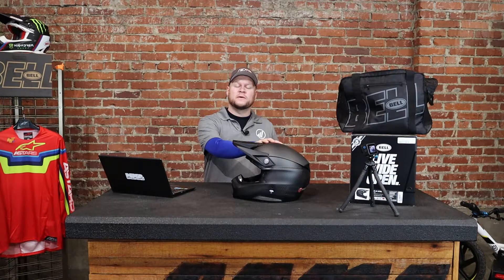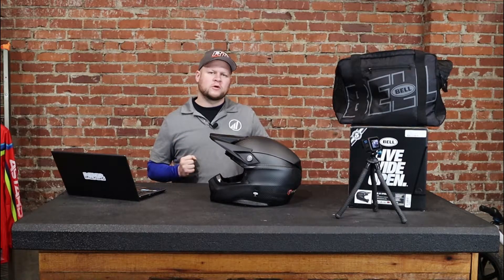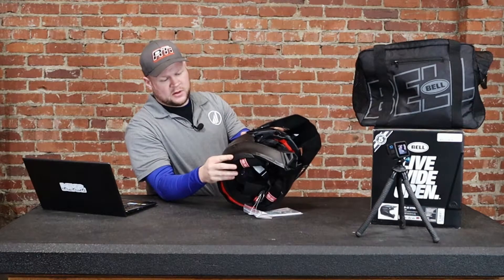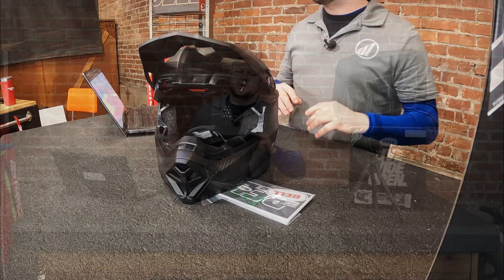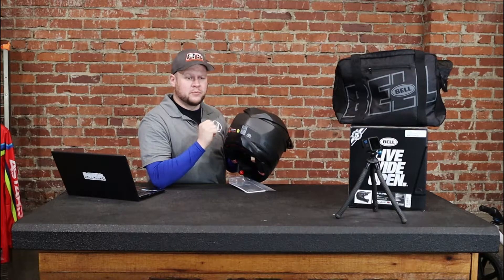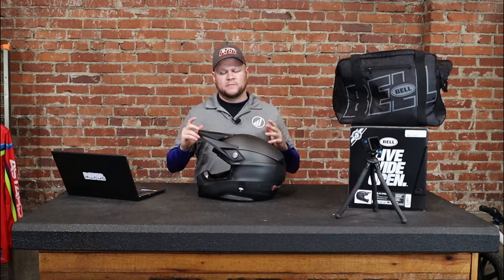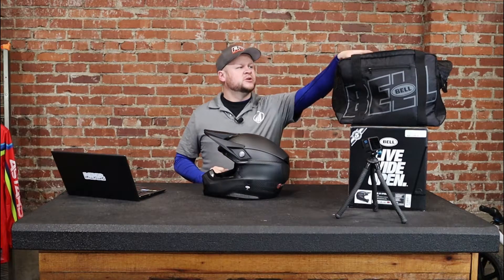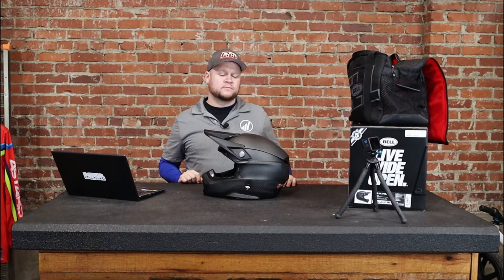Bell Moto 10 Spherical Helmet